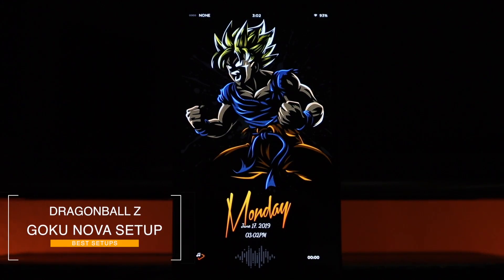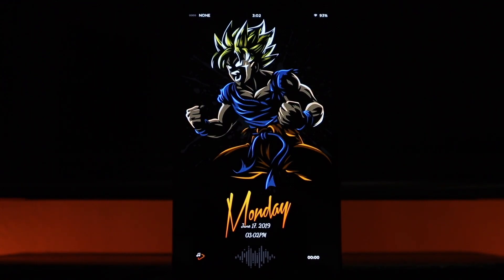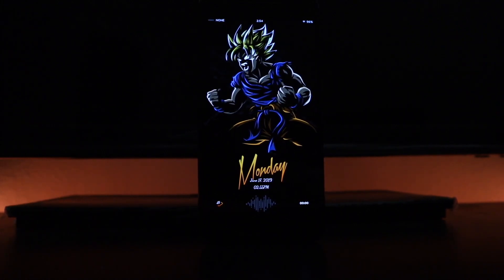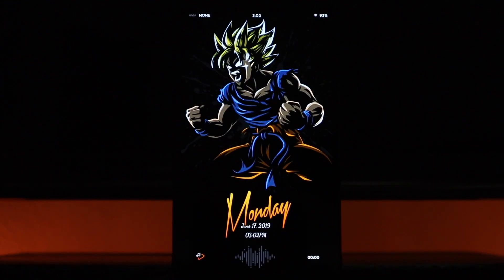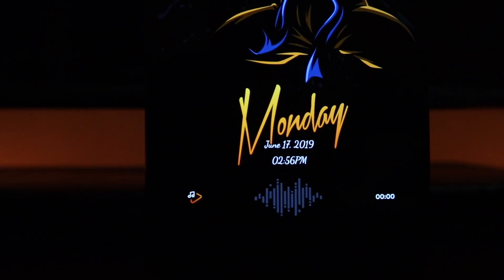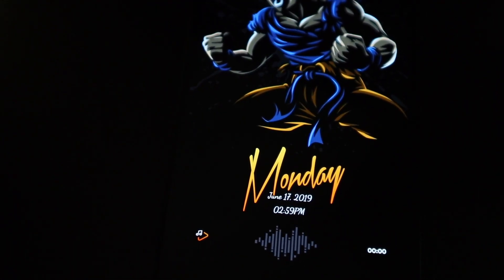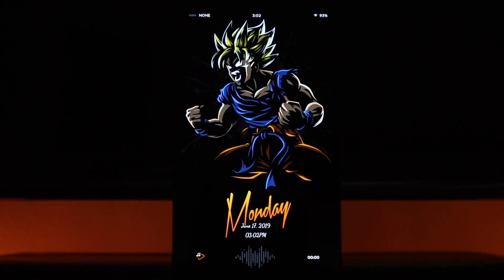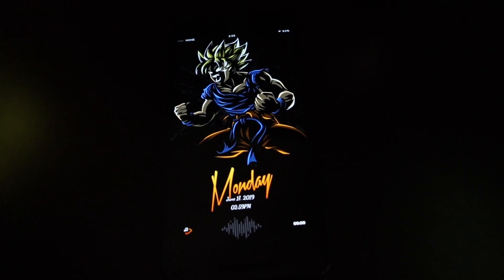The Best Nova Launcher Setup (2019) - Goku DragonBall Z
You'll need Nova Launcher to get this Nova Setup up and running. This is the Best Nova Setup For 2019 for far. This Nova Launcher Setup/android theme is one of the nicest themes I've used. This best nova setup for Android is one of the best of 2019 so far. This  is a one page nova setup but has a lot to offer. With the Nova Launcher being the default launcher but you can use something other than the Nova launcher to set this time up. This is the best android nova setup themes of 2019 and possibly the best nova setup that i have used so far. All the links are down below!